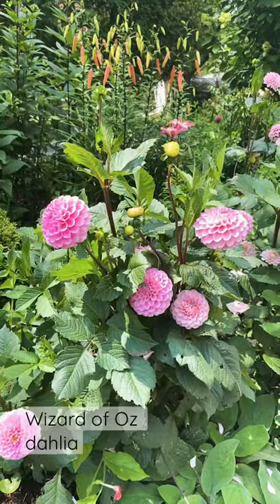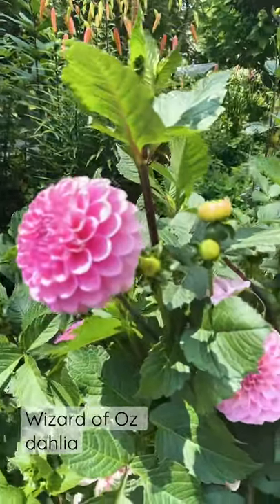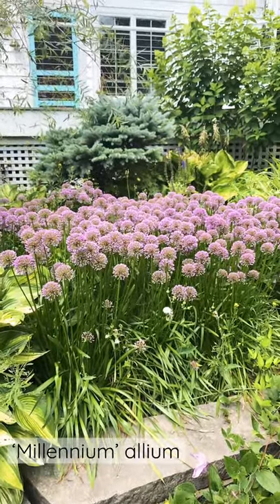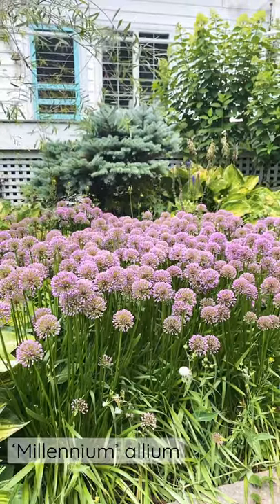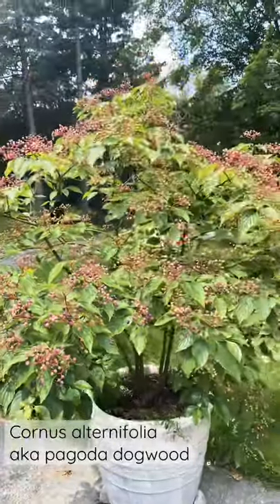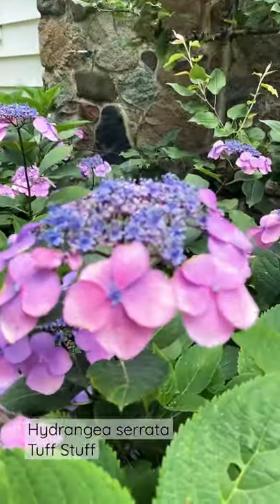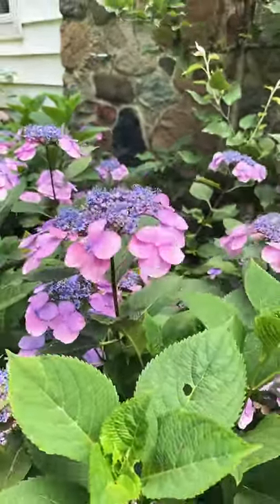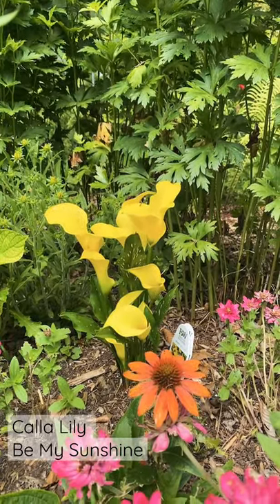5 plants looking good in my garden right now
These plants are looking great right now.